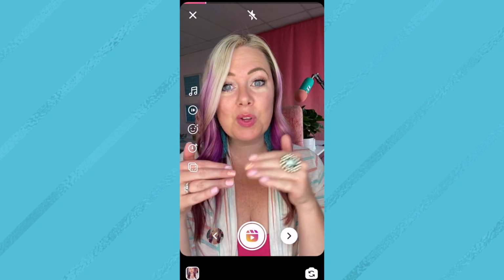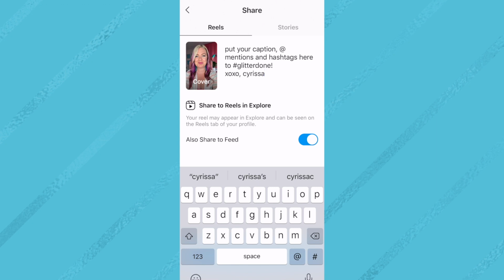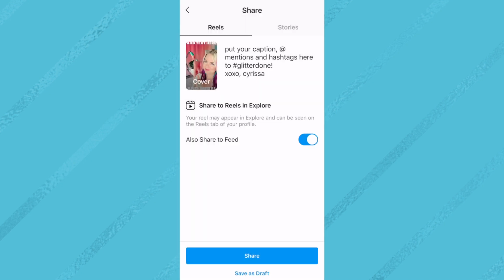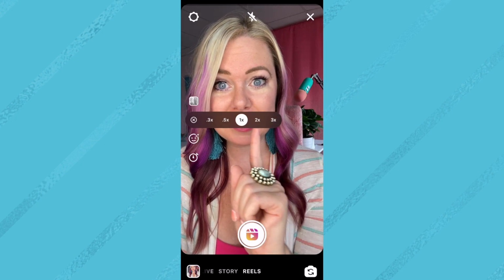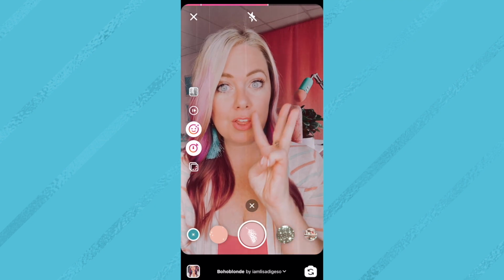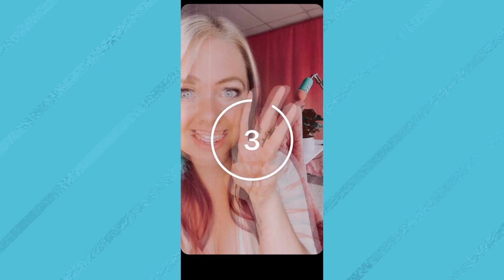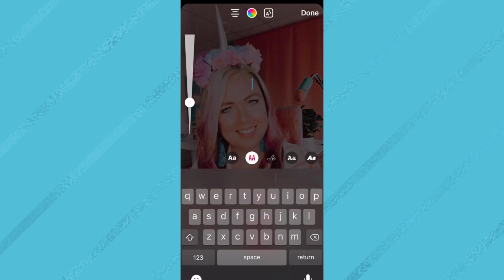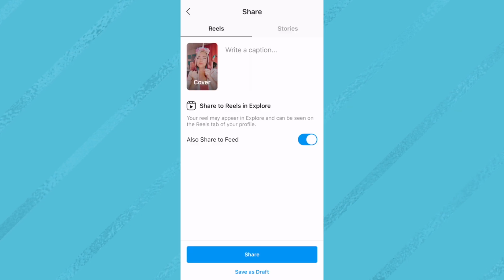How to Use Instagram Reels - a Step-by-Step Tutorial for Business Owners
Learn how the NEWEST Instagram feature will impact your business and explode your reach… 15 seconds at a time!

xoxo, Cyrissa

SHOULD YOU HAVE A PERSONAL OR BUSINESS ACCOUNT?

FREE QUIZ | WHAT’S YOUR MARKETING PERSONALITY TYPE?

Attract your dream client on social media using YOUR unique marketing talents!  I know that you're scared and worried...

... your posts won't get likes
... you'll say the wrong thing or
... you'll look ridiculous in front of your friends.

So you don't post anything at all. But what if, instead of feeling stuck, you did something about it?  You CAN increase your sales with a custom marketing plan. Unlock a tried and true strategy to turn LIKES into LEADS and INQUIRIES into INCOME. Your quiz will reveal exactly what your first steps should be!